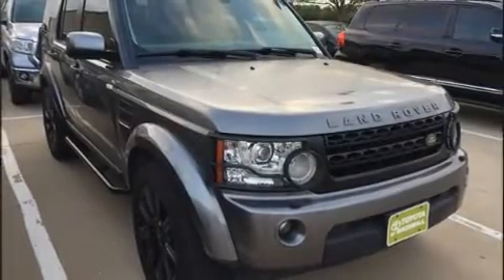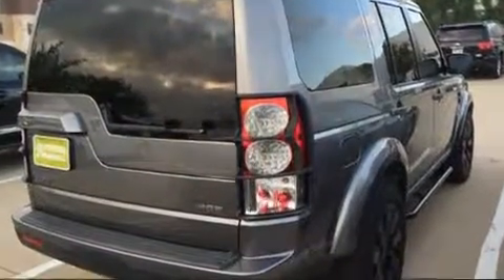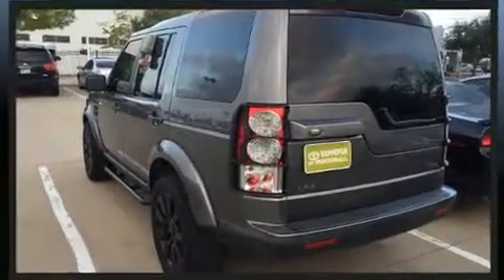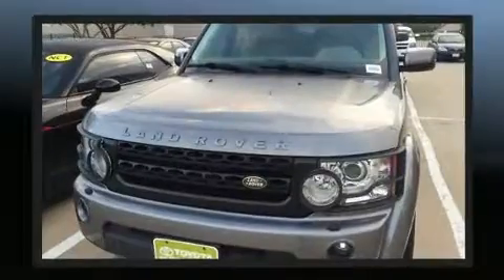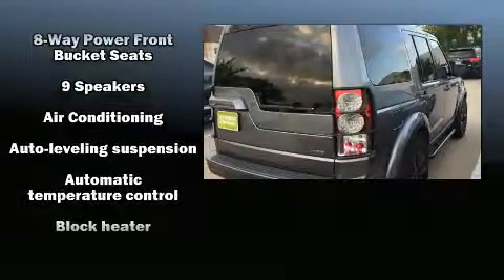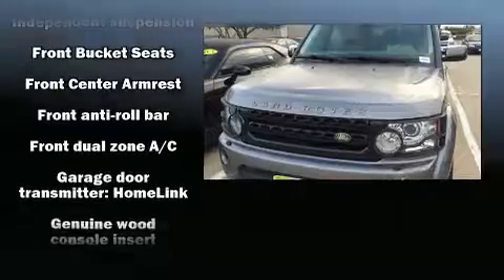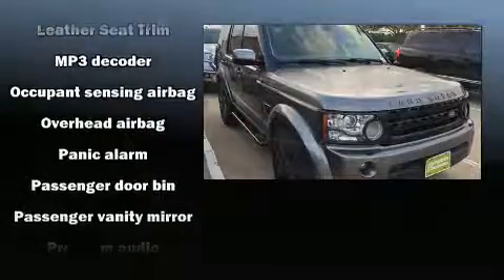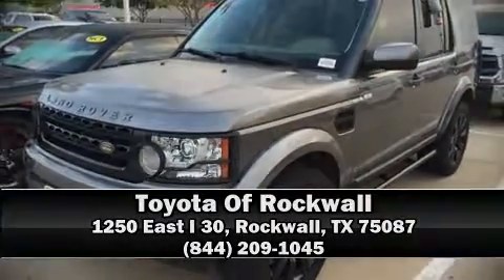2010 Land Rover LR4 V8 in Rockwall, TX 75087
You're going to love the 2010 Land Rover LR4. It features four-wheel drive capabilities, a durable automatic transmission, and 5 liter 8 cylinder engine. A wealth of standard features means that you no longer have to sacrifice. Like power windows, mirrors, and seats, leather upholstery, a tachometer, a trip computer, an automatic dimming rear-view mirror, an outside temperature display, rain sensing wipers, and cruise control. Everything is where it ought to be, from the dashboard controls to the door locks and window controls. For drivers who enjoy the natural environment, a power moon roof allows an infusion of fresh air. Passenger security is always assured thanks to various safety features, such as: dual front impact airbags, front SIDE impact airbags, traction control, brake assist, a security system, and 4 wheel disc brakes with ABS. Various mechanical systems are monitored by electronic stability control, keeping you on your intended path. We'd also be happy to help you arrange financing for your vehicle. Come on in and take a test drive!